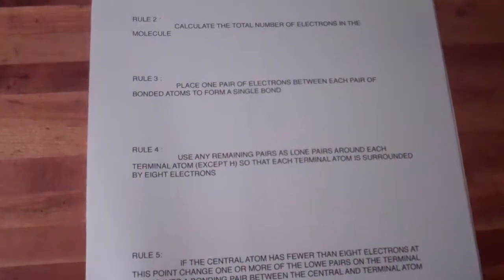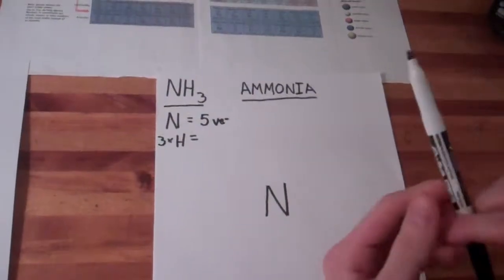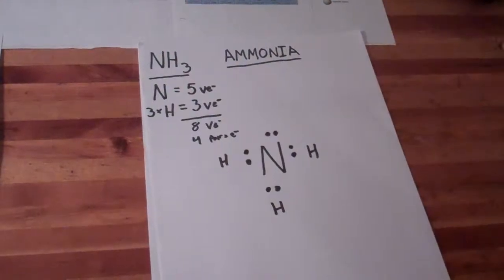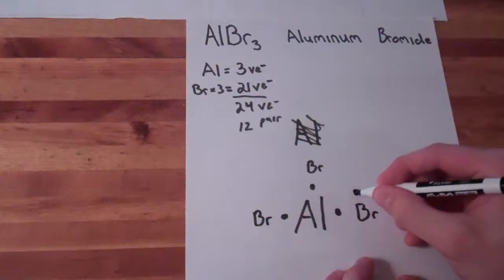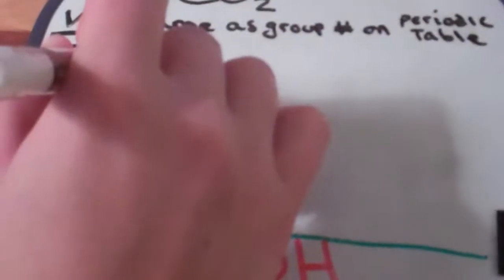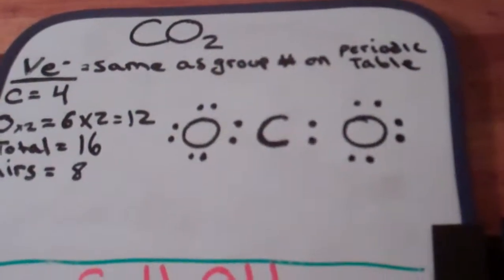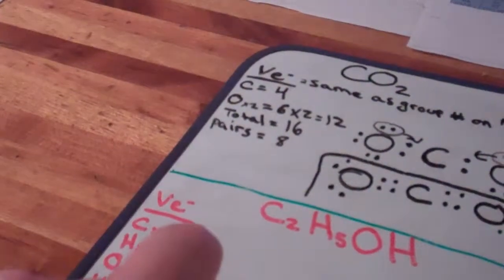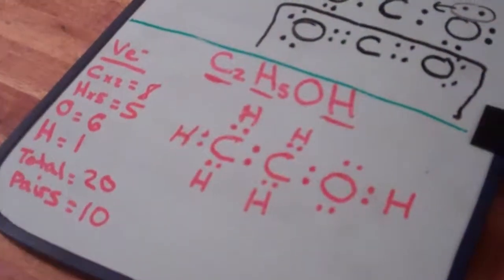LDS ND KC